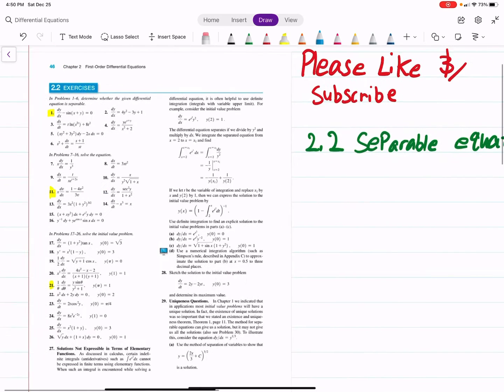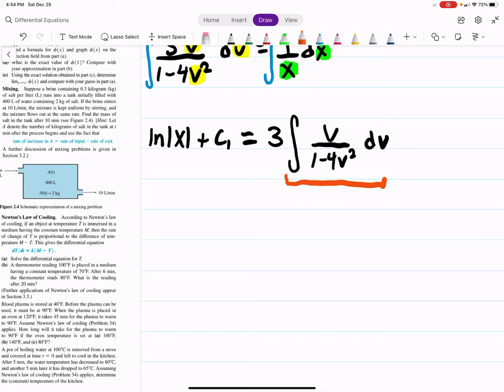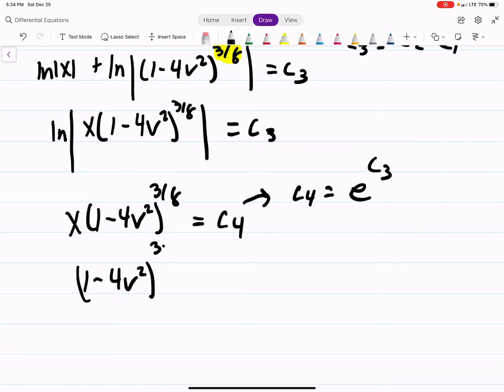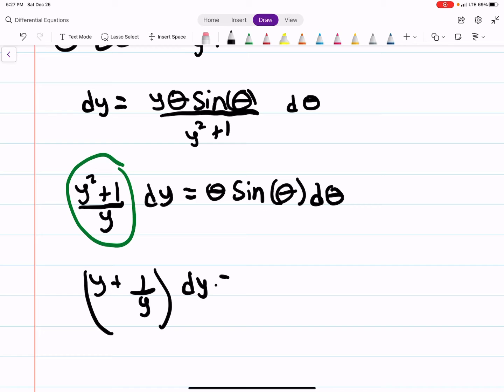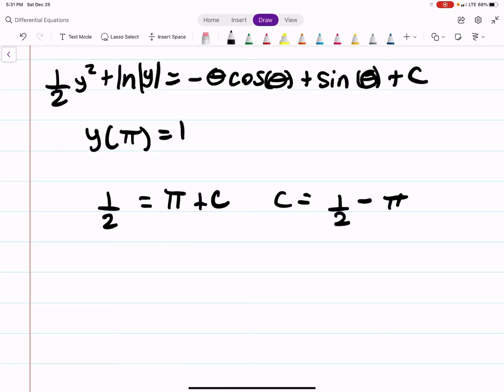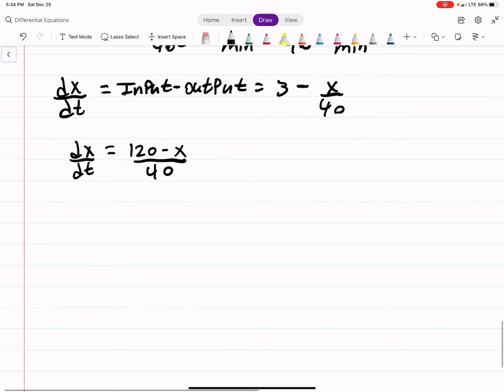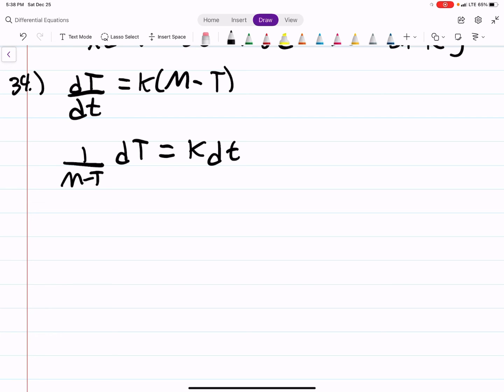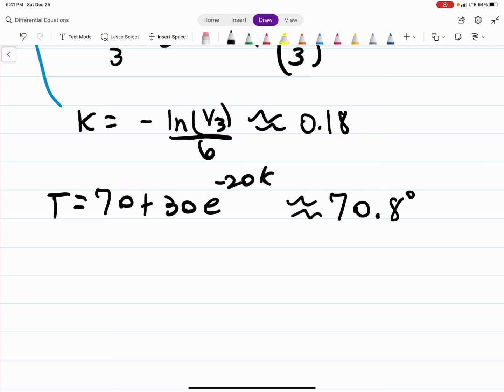Differential Equations: Separable Equations Problems